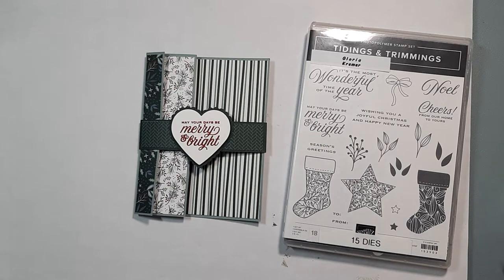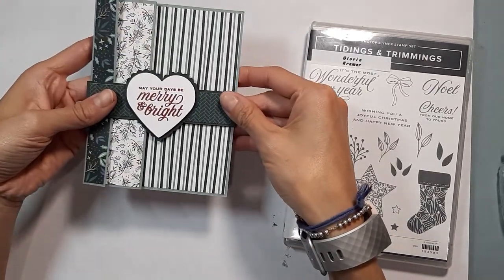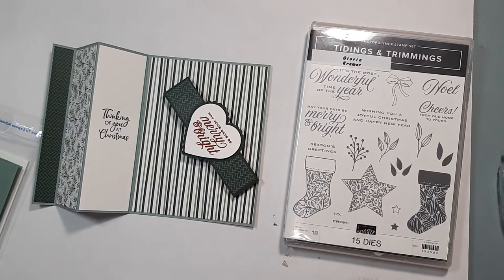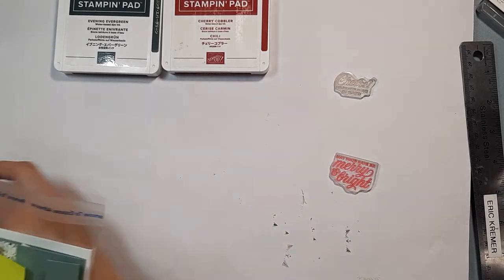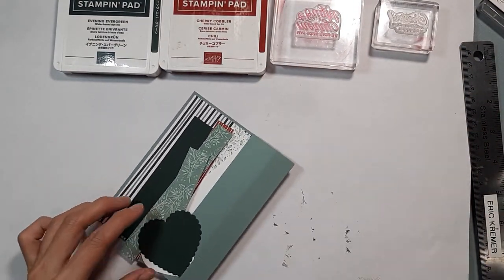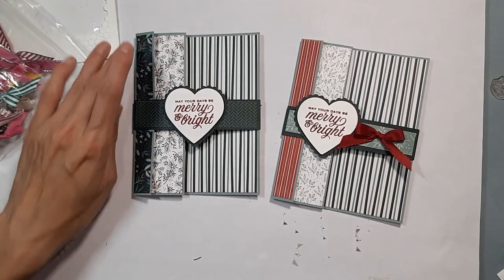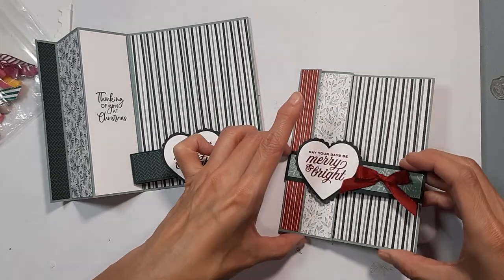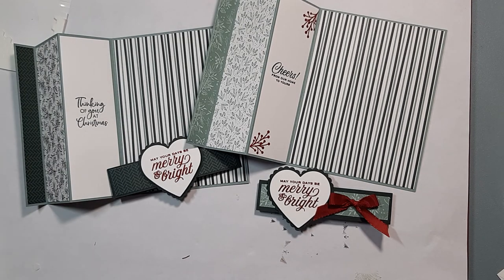Stampin Up Christmas DSP Fun Gate Fold Card with Belly Band